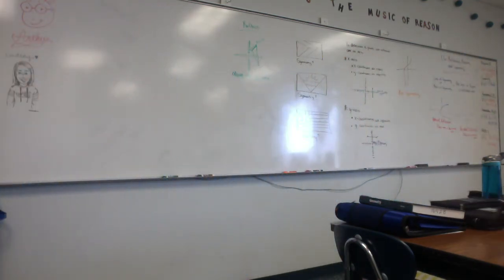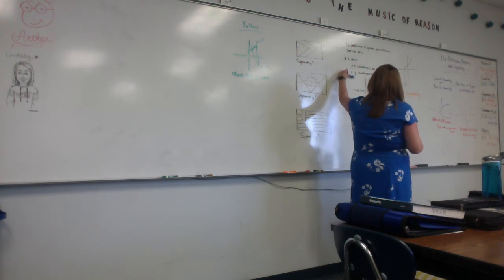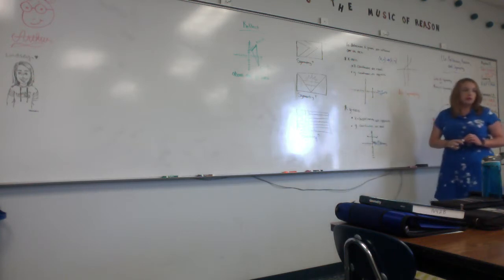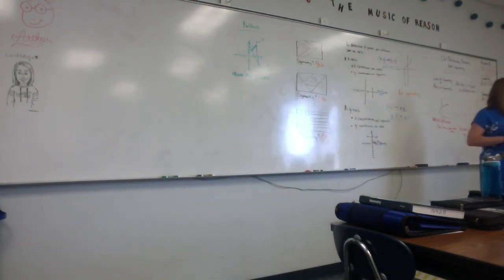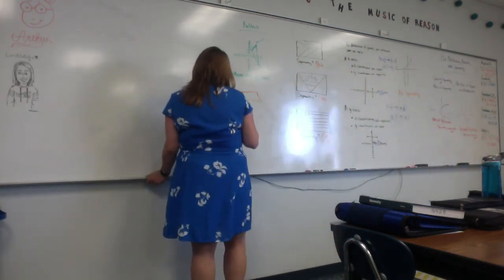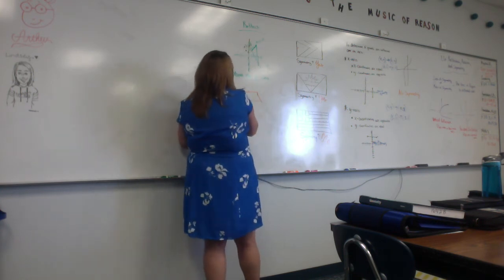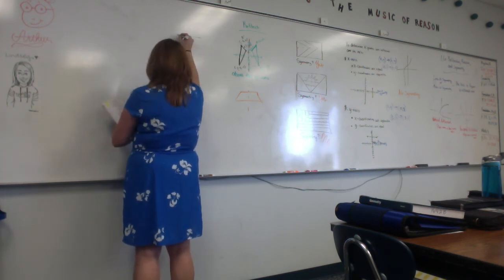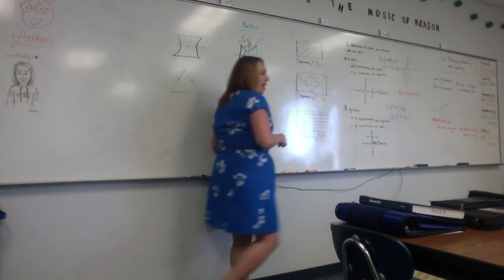1 6 Geometry